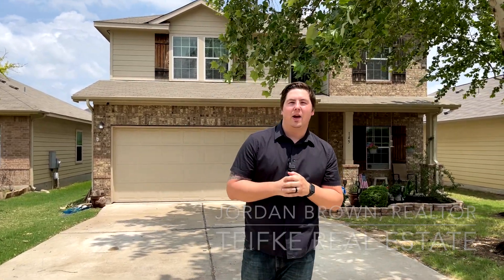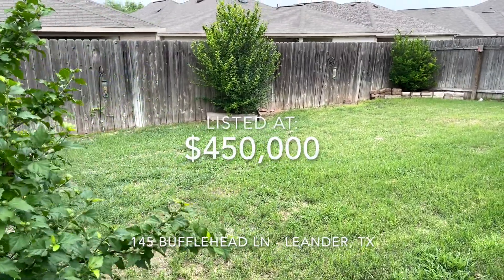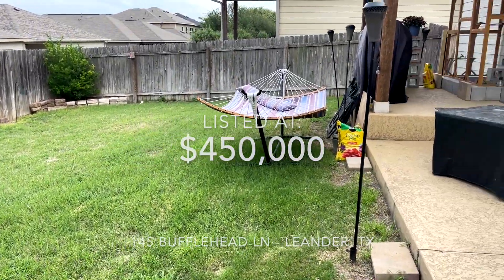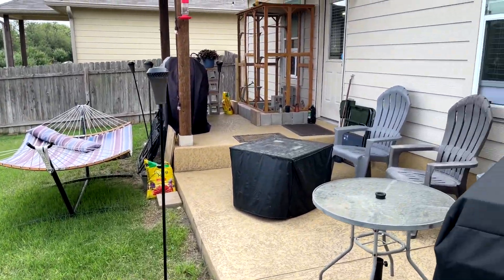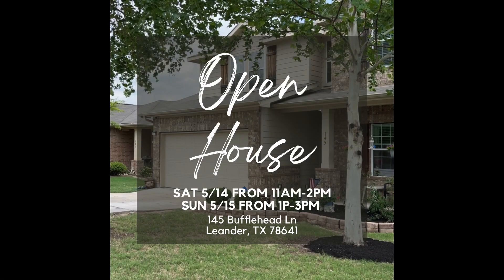145 Bufflehead in Leander, TX Showcase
I'm pleased to present my newest listing - 145 Bufflehead in Leander, TX. This home resides in the Summerlyn community, which I happen to live in also!

The home is a 2013 build with 2350sqft. The home contains 4 bedrooms (plus an office space), 2.5 bath, a giant loft. It features an extended back patio, granite countertops in the kitchen, the owners suite on the main level, smart thermostats, new A/C unit, Remi Halo LED system, and more.

Looking to buy or sell a home in Central Texas? I'd love to be a resource for you!

License# 744750
Brokered by: Teifke Real Estate